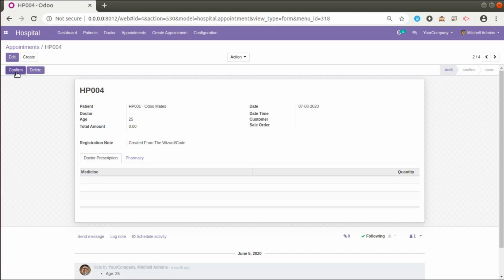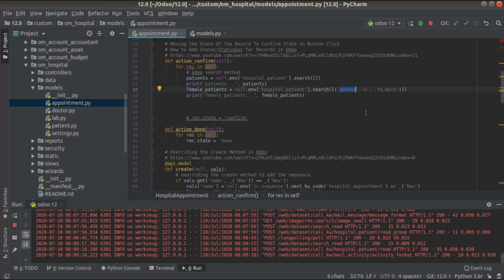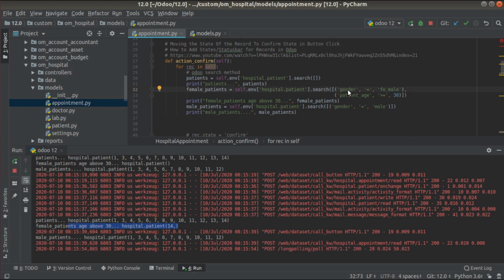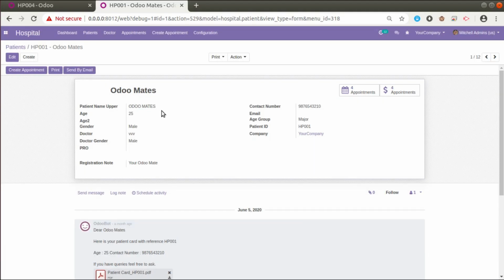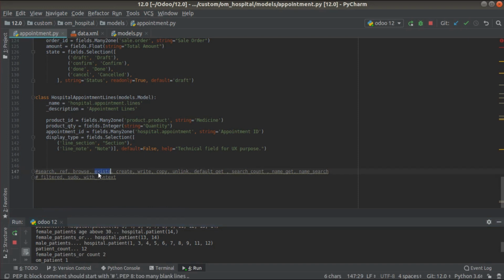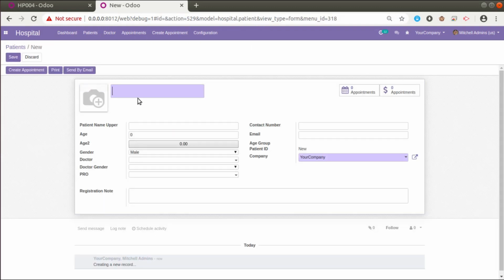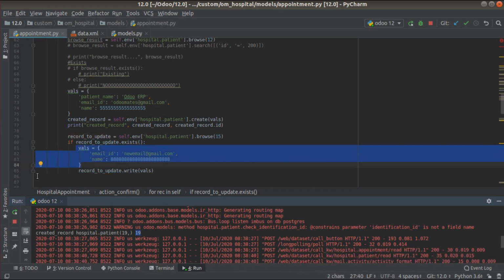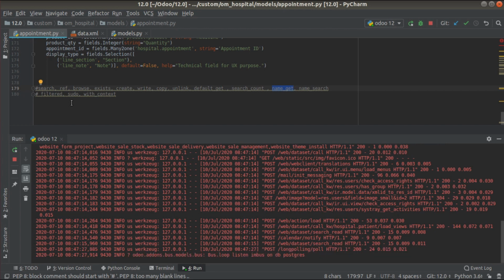Odoo ORM Methods - Part1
Odoo ORM method. ORM method in Odoo. Odoo orm tutorials. ORM API

0:00 - Introduction to Odoo ORM
03:01 - Search
15:59 - Search_count
18:41 -  ref
23:10 - browse
26:24 - exists
31:56 - create
38:09 - write
40:55 - copy
43:16 - unlink